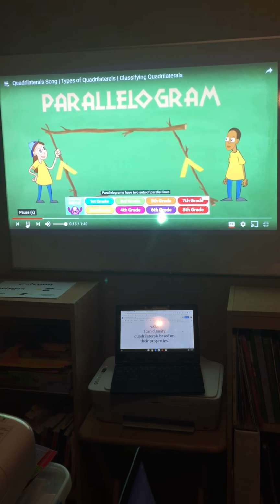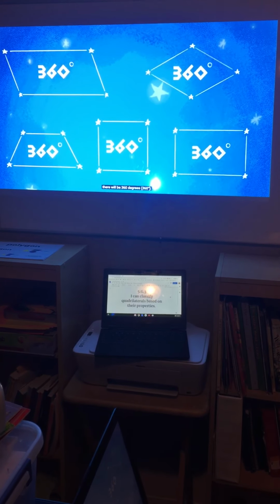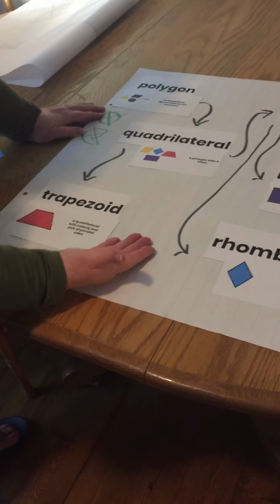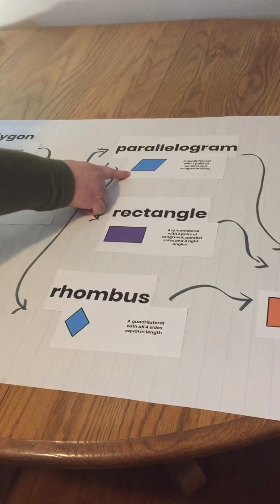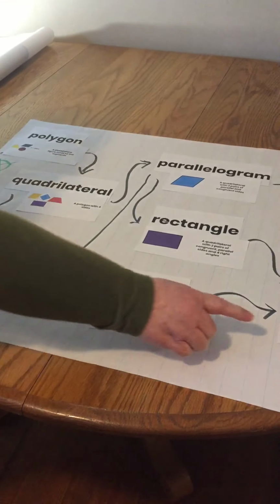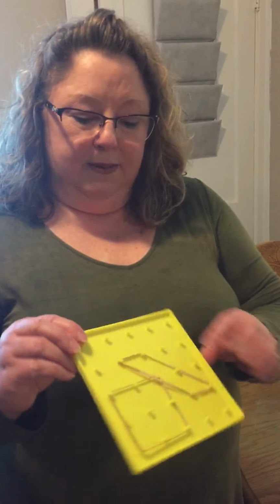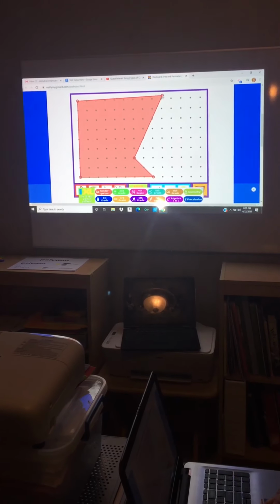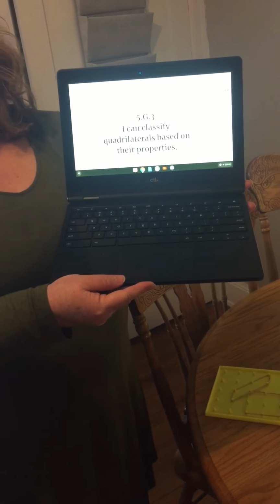5G3 Quadrilateral Properties